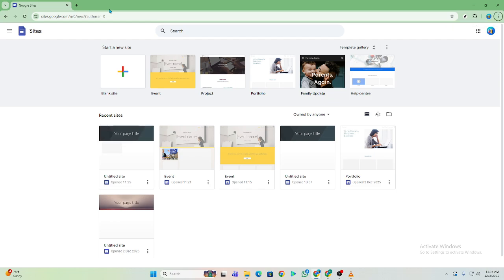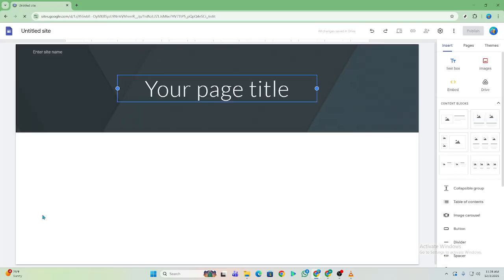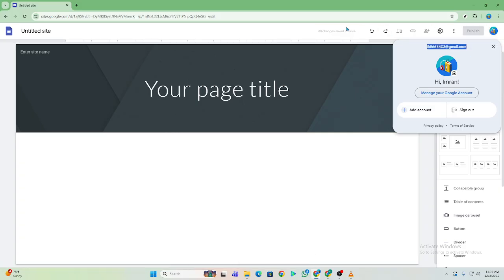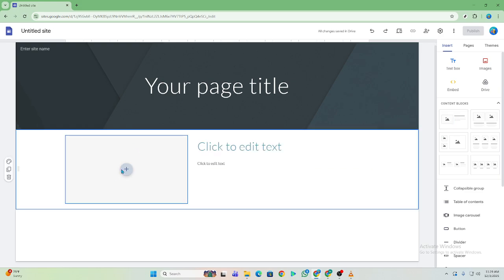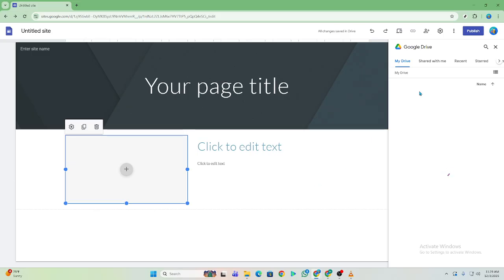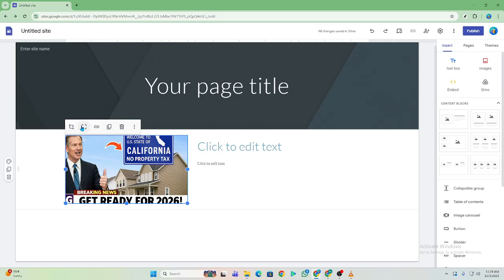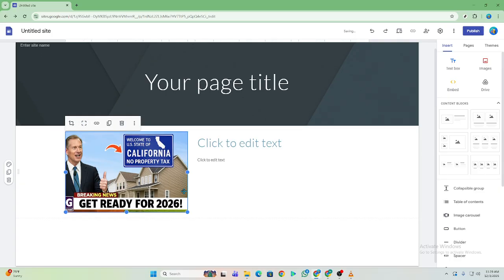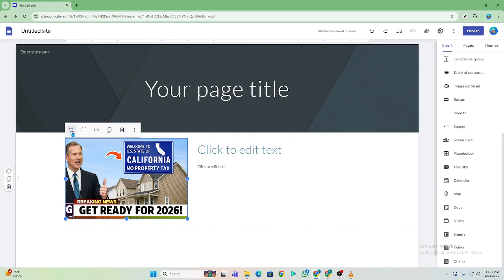How to Create a Zoomable Image Google Sites Full 2026 Guide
In this video, you’ll learn How to Create a Zoomable Image in Google Sites Full 2026 Guide step by step. We’ll show you how to add zoomable images to your Google Site, making your content more interactive and engaging for visitors. This tutorial is perfect for beginners and anyone looking to enhance their Google Sites design.